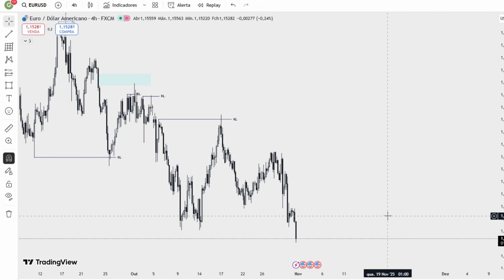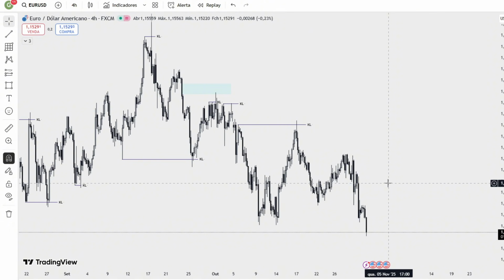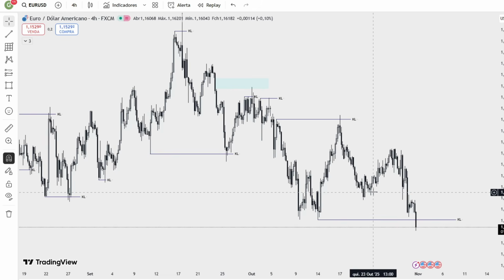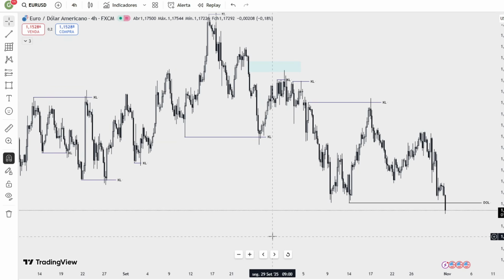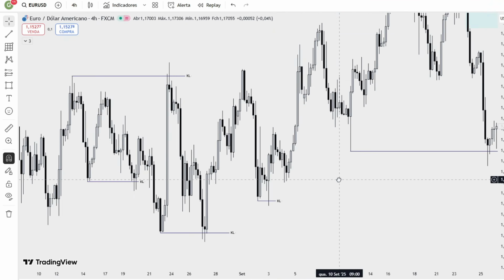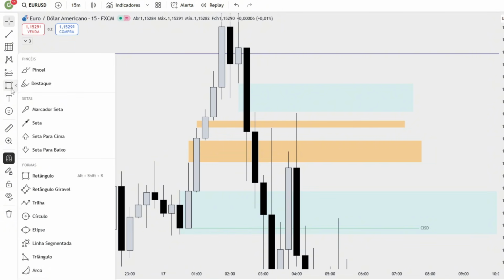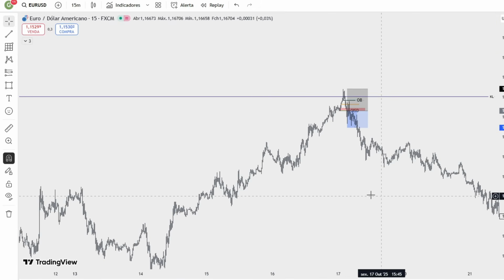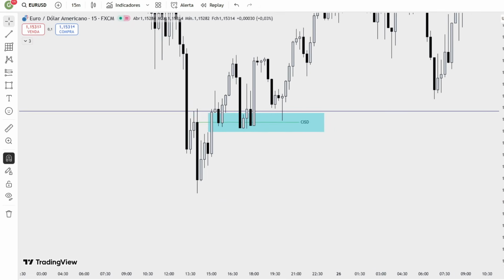YOU ONLY NEED THIS TIME FRAME TO TRADE CRT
Discover the only time frame you need to trade CRT with high accuracy. In this video, I’ll reveal how professional traders identify high-probability setups using a simple yet powerful time frame strategy. Stop overcomplicating your charts — this method focuses on clarity, precision, and consistency.

Whether you trade forex, indices, or crypto, mastering the correct time frame can drastically improve your win rate and risk-to-reward ratio. Learn how to read the price action, recognize fakeouts, and time your entries with confidence.

📈 What you’ll learn:

The best time frame for CRT trading

How to confirm high-probability setups

The key mistake most traders make when switching charts

How to align your entries with smart money moves

🎯 Perfect for traders who want to simplify their strategy and achieve consistent results.